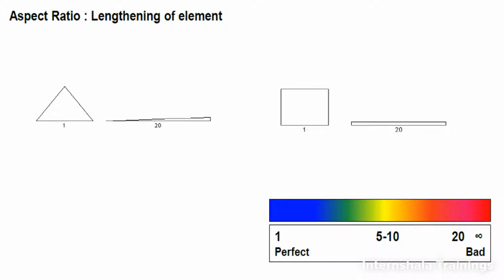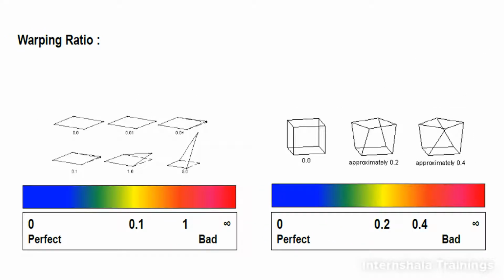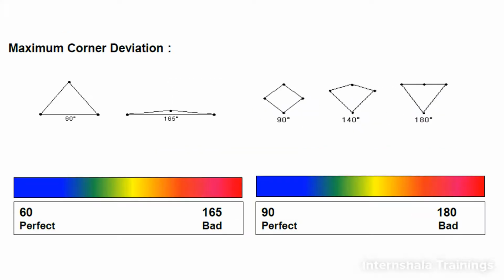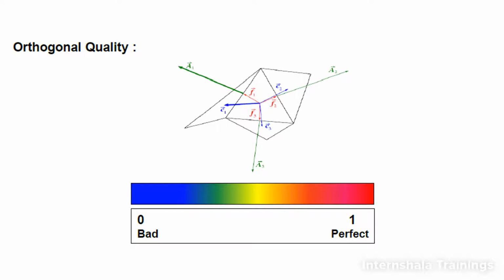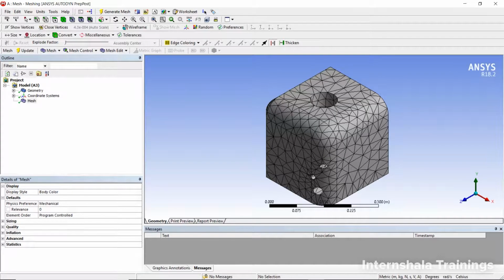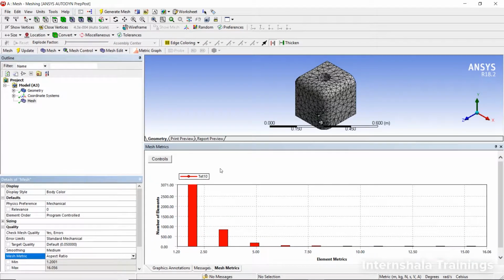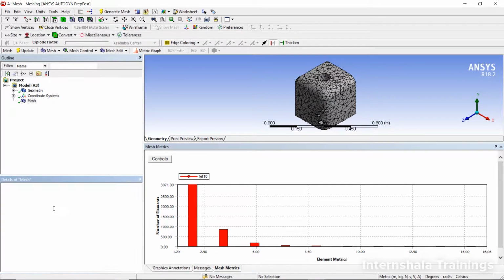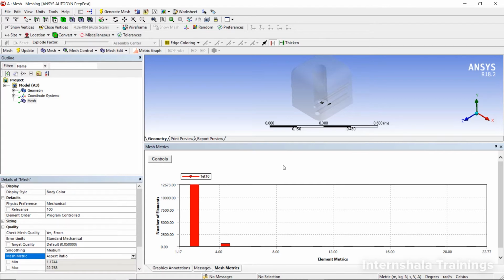Ansys | Mesh Testing Using Mesh Quality Metrics in Ansys Workbench 18.2 |Pt-46